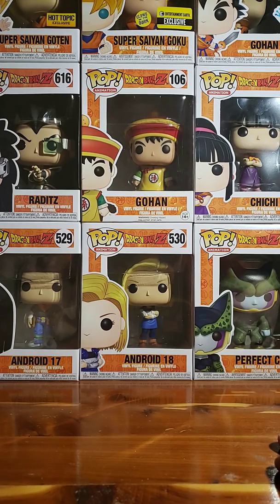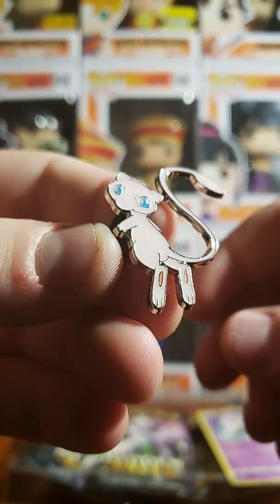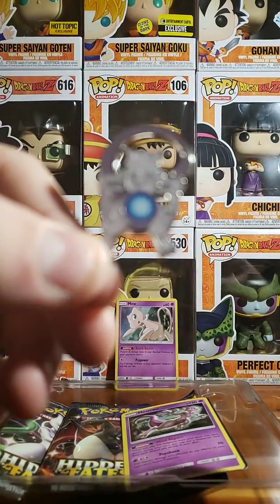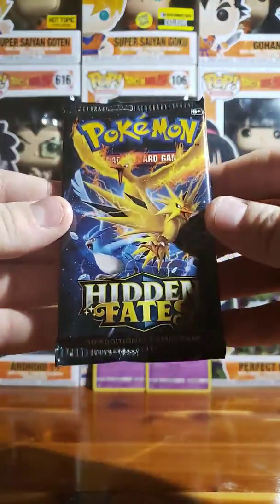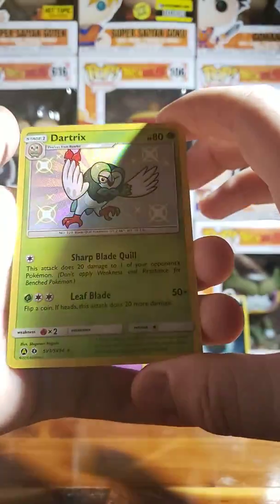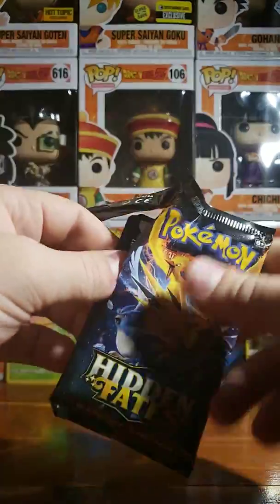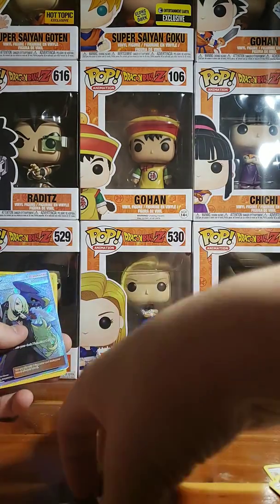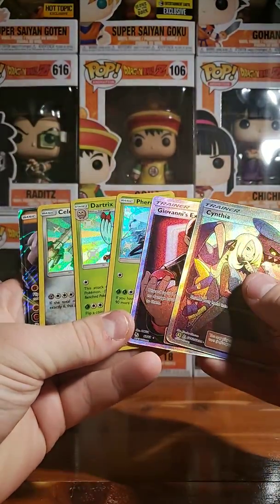Pokemon Card Pack Opening: Hidden Fates 2 pins collection boxes